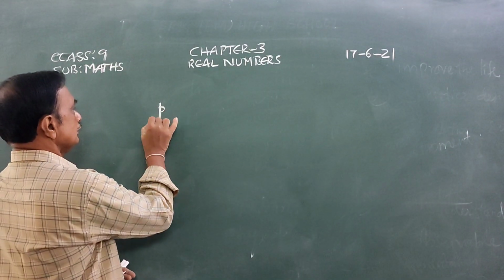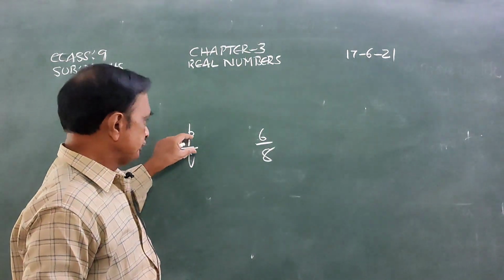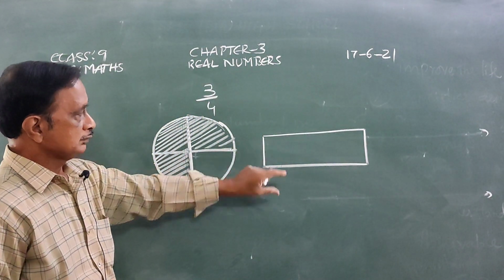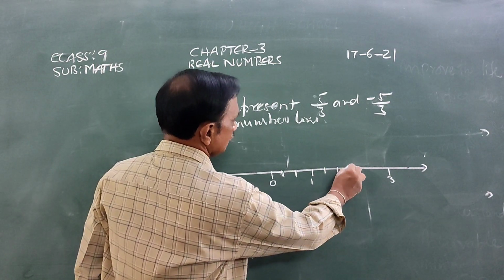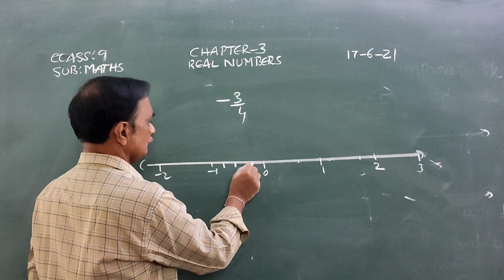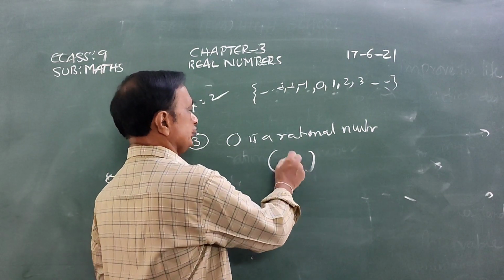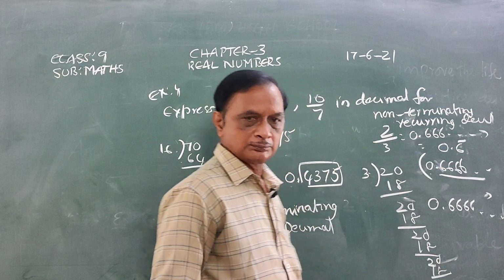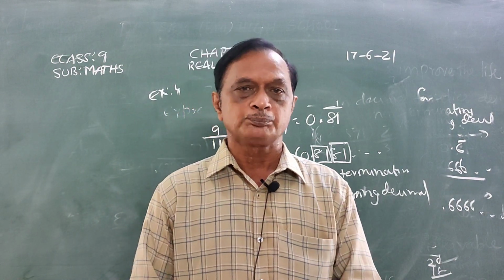9th Class Maths 17-06-21